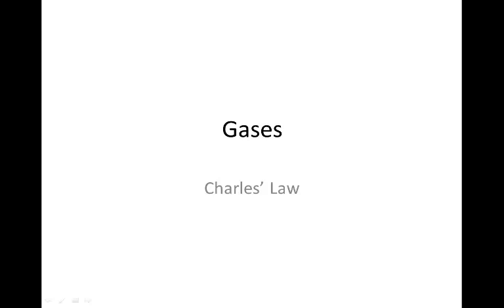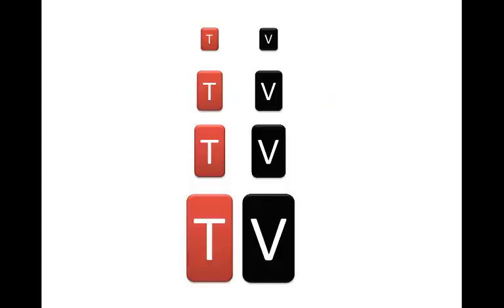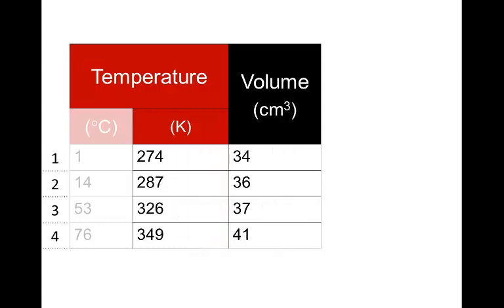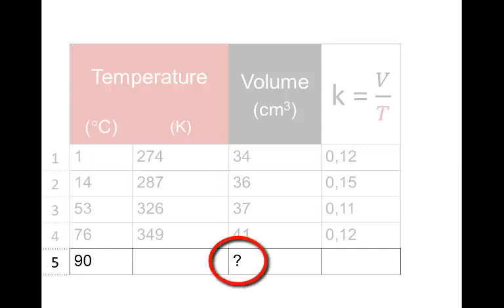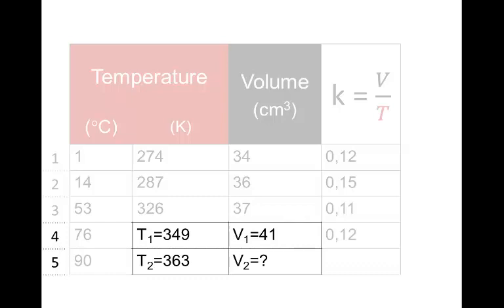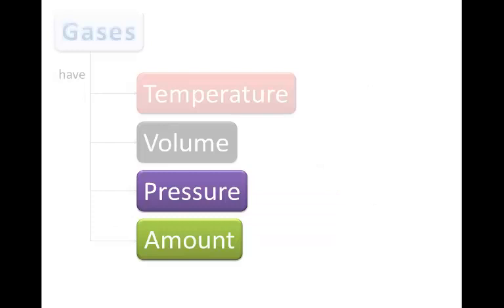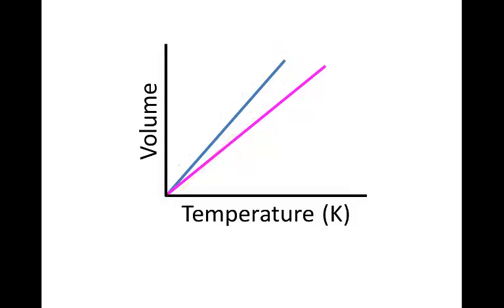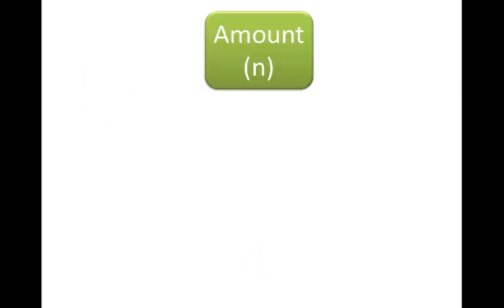Charles' law | Relationship between temperature and volume of a gas | Ideal Gas Laws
How does the temperature of an enclosed gas affect its volume?